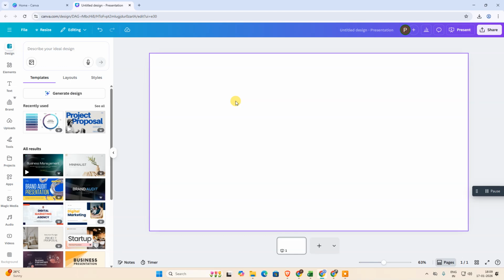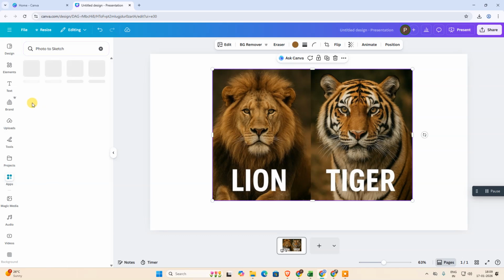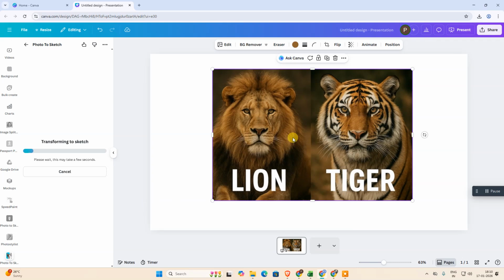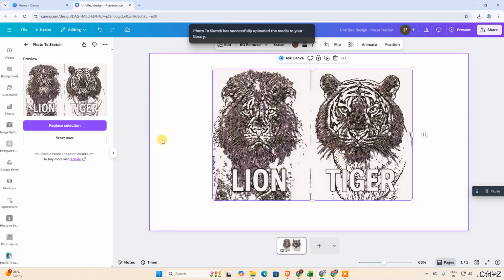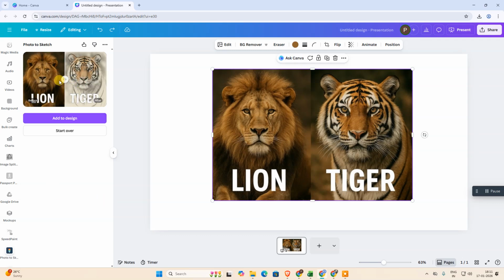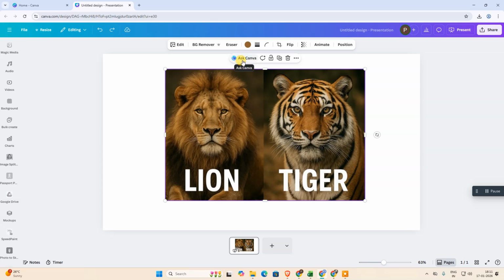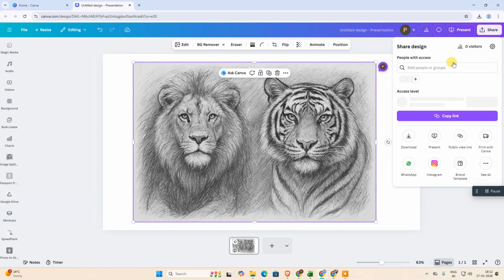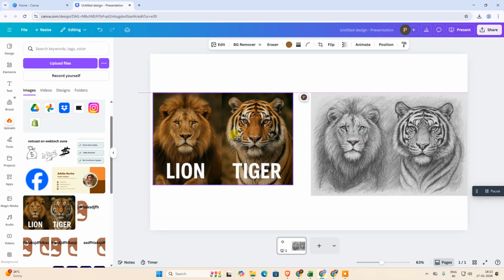How to Turn a Photo into a Sketch in Canva (2 Easy Methods)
In this Canva tutorial, I’ll show you how to turn a photo into a sketch using two simple methods. First, we’ll use the Photo to Sketch apps inside Canva, where you can generate a sketch effect and replace your original image in one click. Then I’ll show you the second method using Canva AI, where you can convert your photo into a more realistic sketch style with a simple prompt. After that, you’ll learn how to resize the sketch, compare it with the original image, and download your final result as PNG or PDF.

Queries Covered
1 How to convert photo to sketch in Canva
2 Best free method to make sketch effect using Canva apps
3 How to use Canva AI prompt to create a realistic sketch image